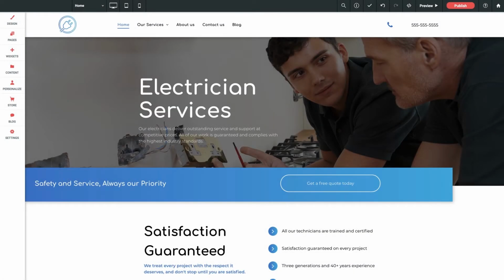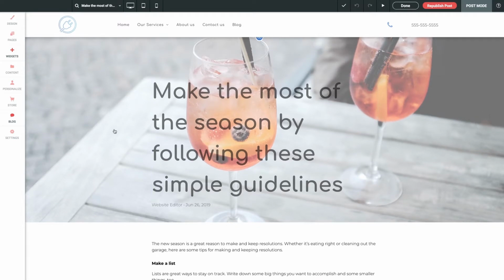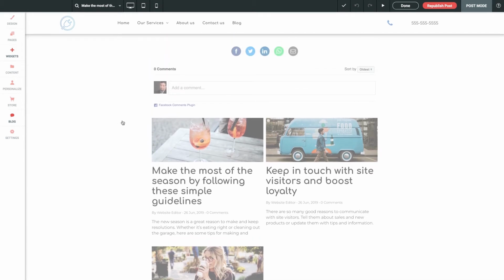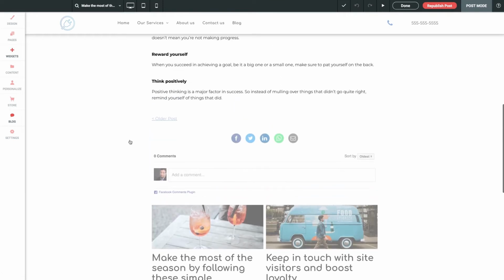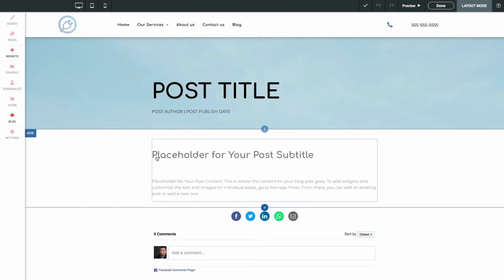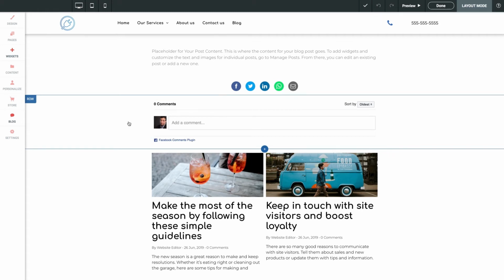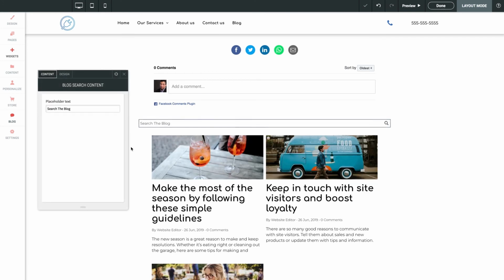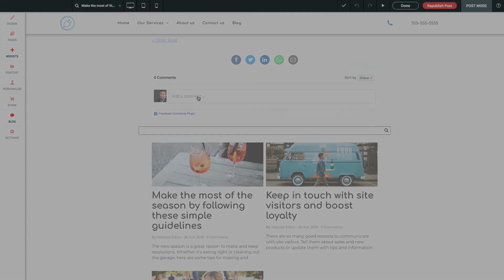ISV 5B Customizing Blog Posts In Layout Mode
How to customise blog posts in layout mode